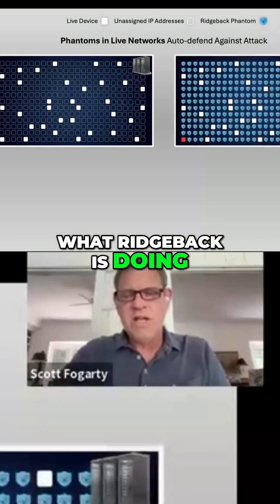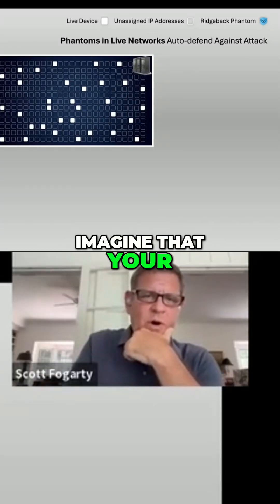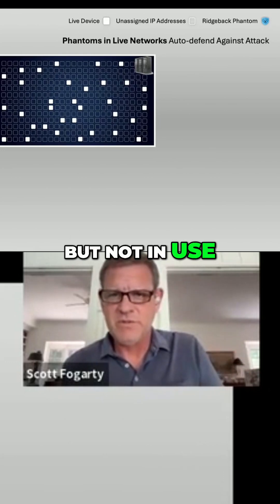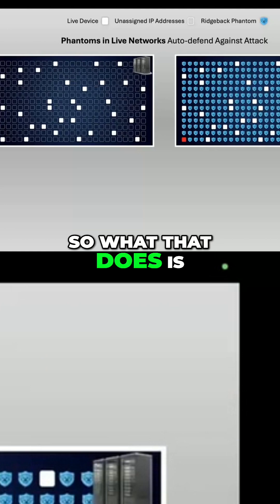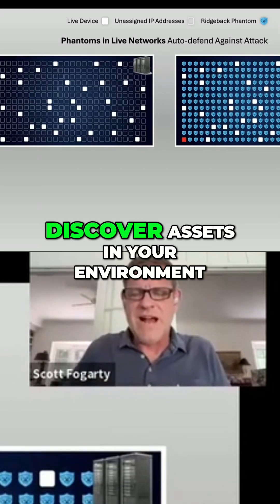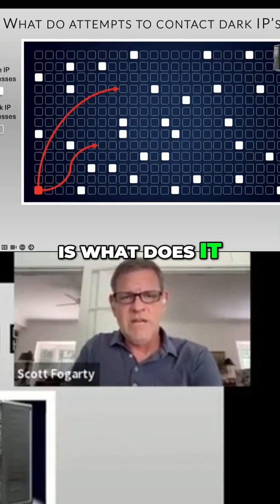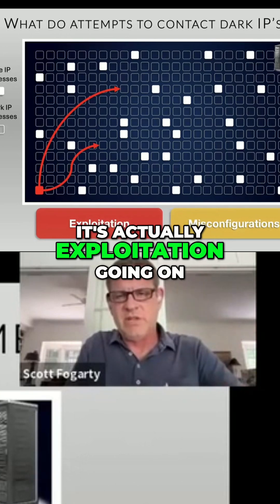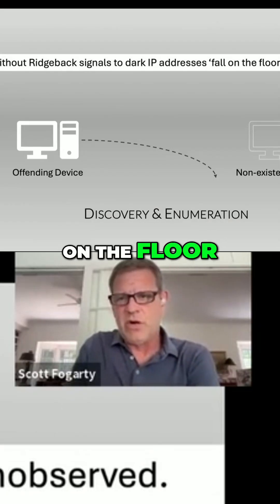How to Stop Hackers From Exploiting Your Network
Ridgeback intercepts IP probes, exposing Bad Actors in real time.
Like an automated "Man in the Middle," it ends network exploitation when devices go rogue.

What happens when a device interrogates a dead IP? It's bad. "It's even worse, it's actually exploitation."